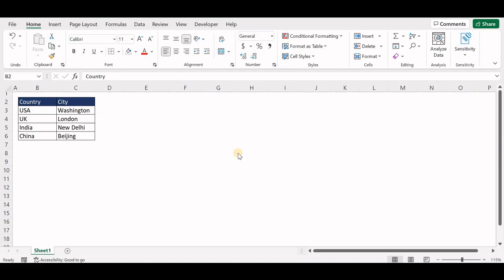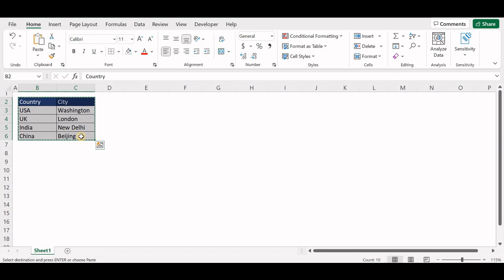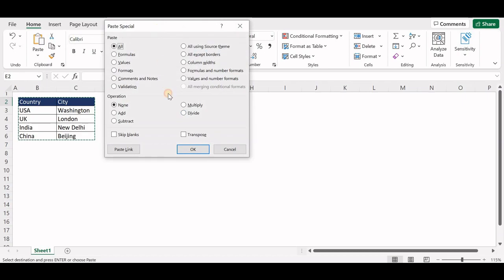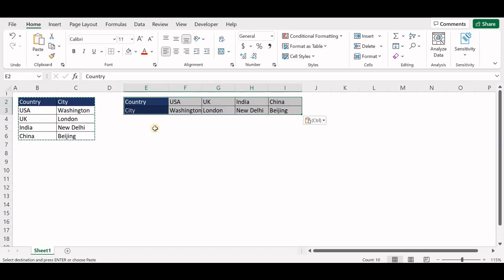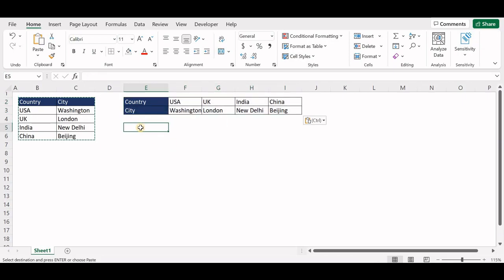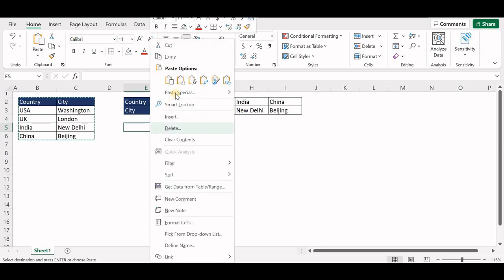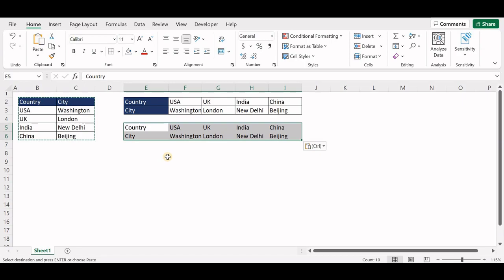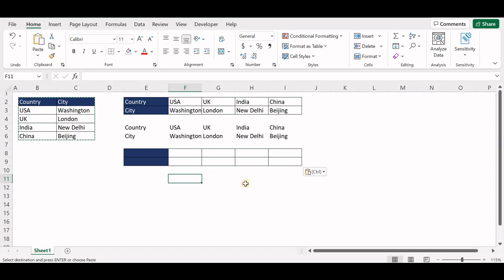How to invert a table in Excel?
In this video, we will learn to use Transpose feature in Excel to invert a table i.e. change rows to columns and columns to rows.